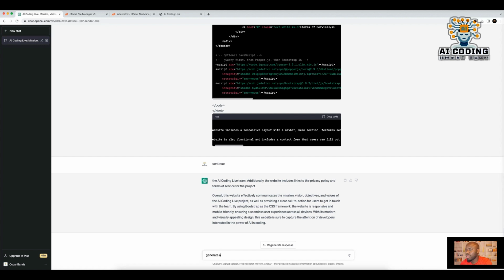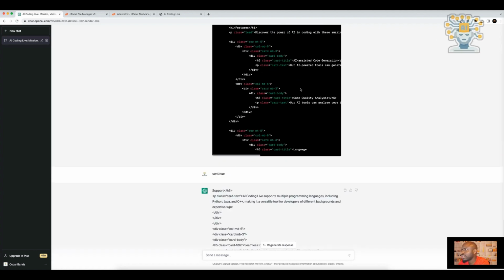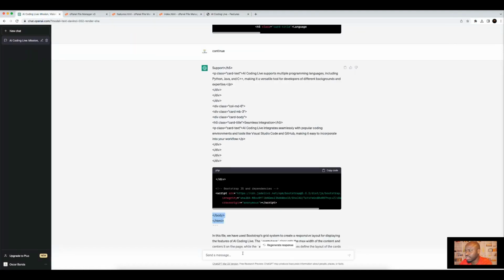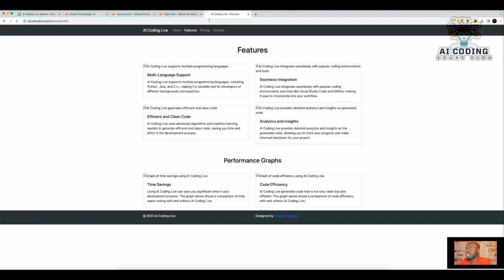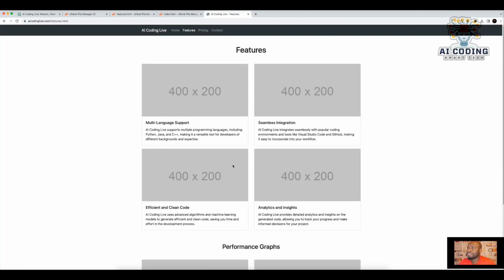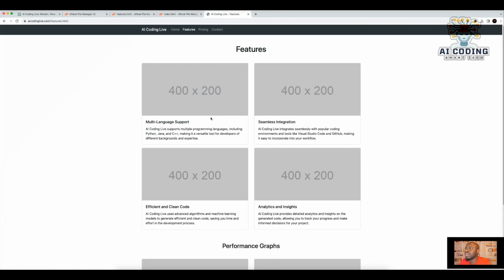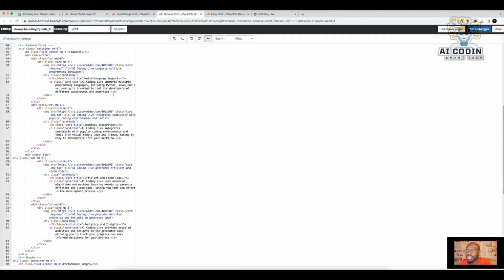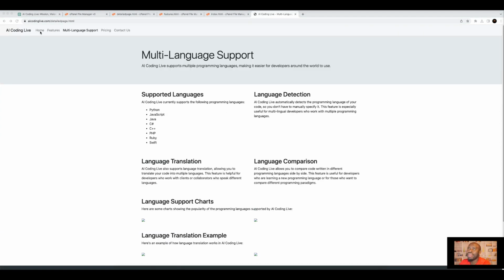The Future of Web Development: A to Z Website Generated by AI - PT-2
Experience the groundbreaking achievement of the world's first A to Z website generated entirely by AI. Explore the visually appealing design and user-friendly interface while learning about the coding and algorithms powering this revolution in web development. Join us on a journey into the future of website creation.